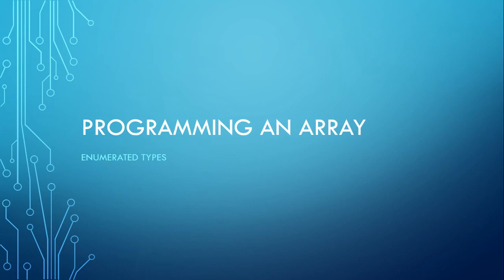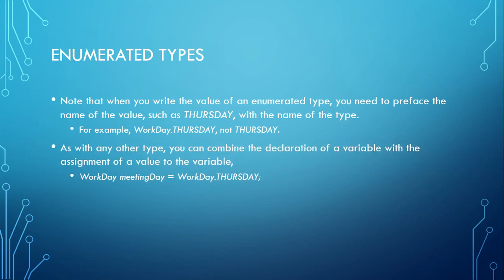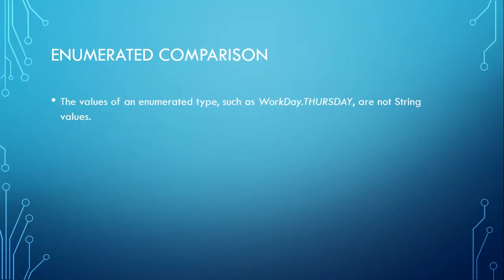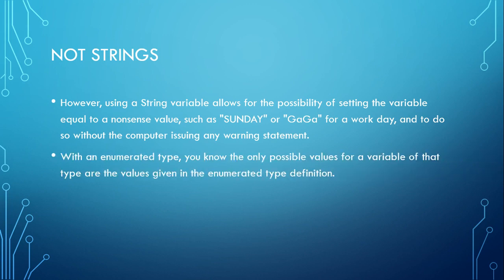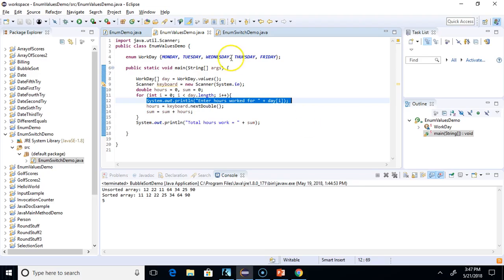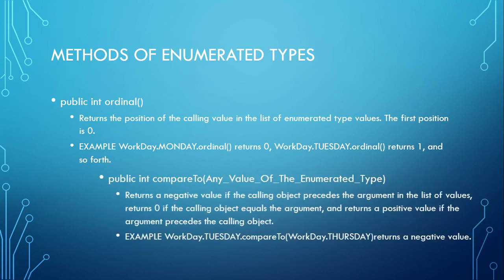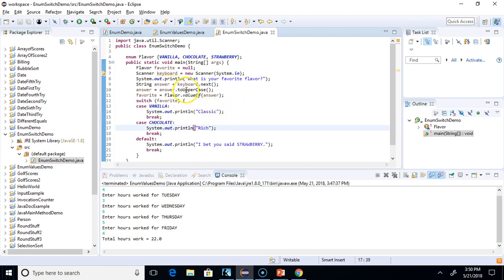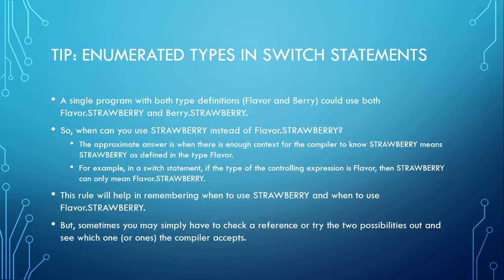6.13 Enumerated Types